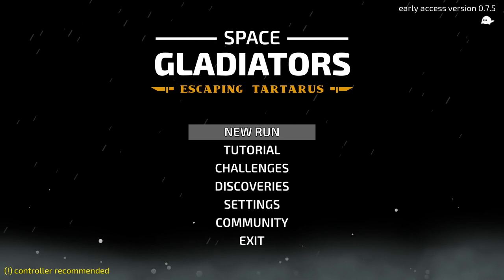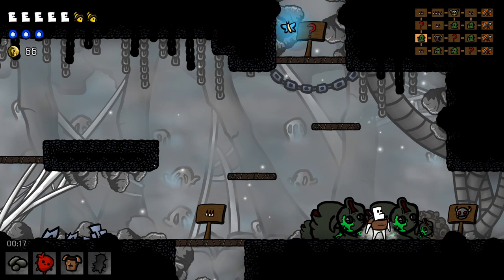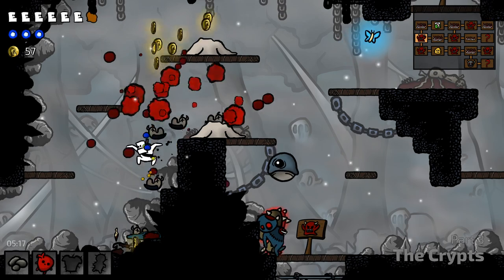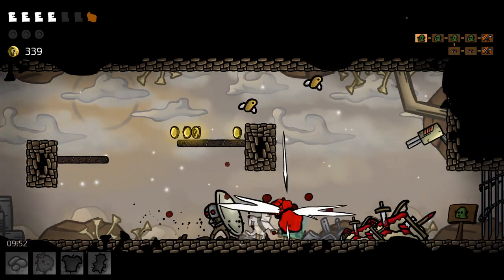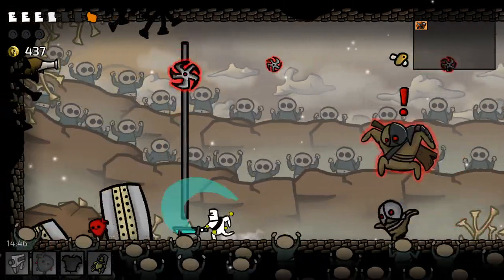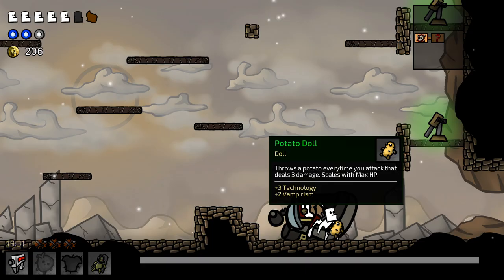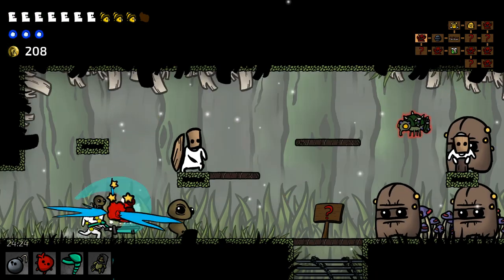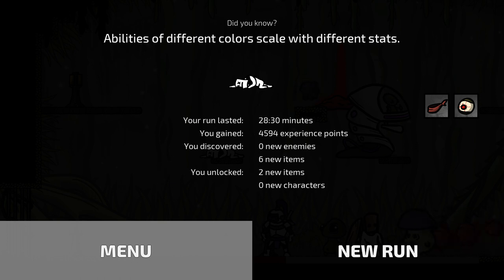SPEED STRIKER - Let's Play Space Gladiators Escaping Tartarus - Part 8 - Roguelike Roulette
Fight your way out of a planet prison in this 2D hand-drawn roguelite platformer!

You've been captured and sent to entertain aliens as a gladiator in a faraway planet called Tartarus. You will have to advance through randomly generated biomes with deadly traps and monsters blocking your path. Choose your opponents in the arenas, beat them for items and coins and you might be able to earn your freedom!